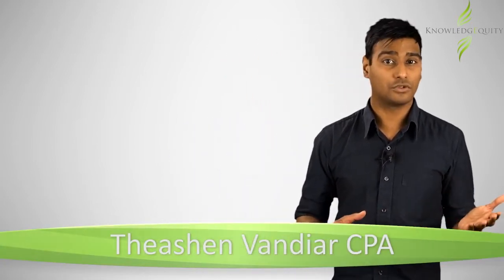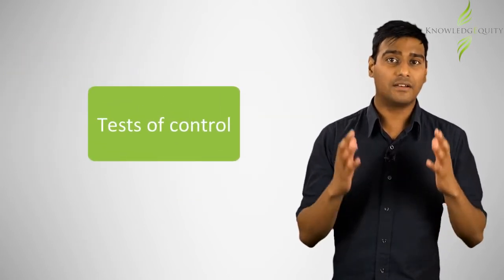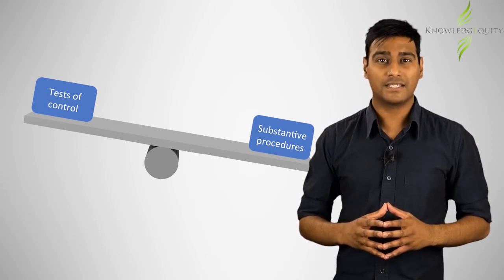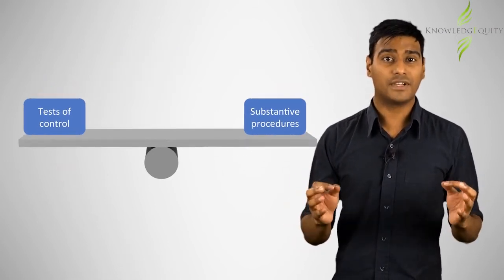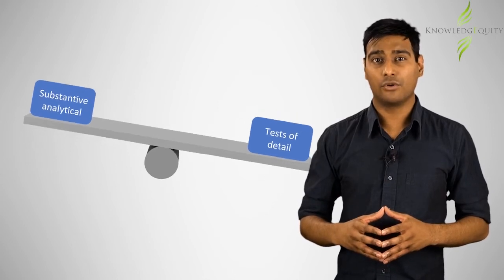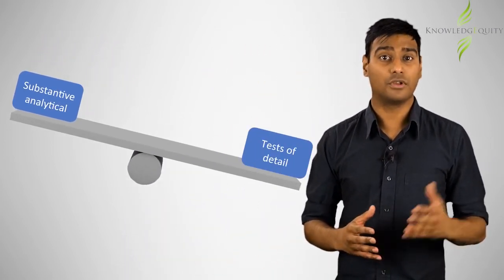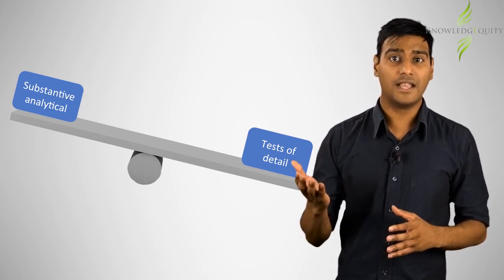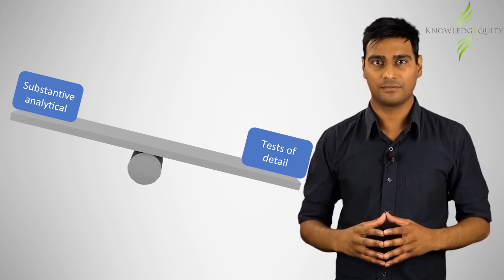CPA Relationship Between Audit Procedures